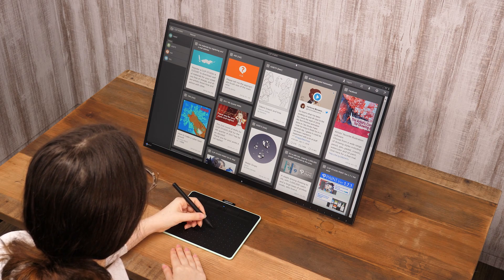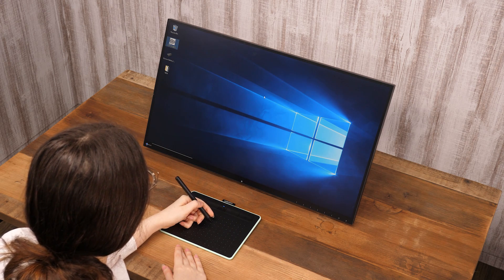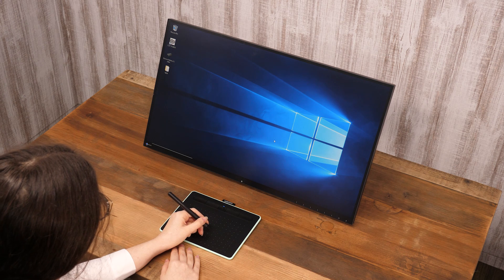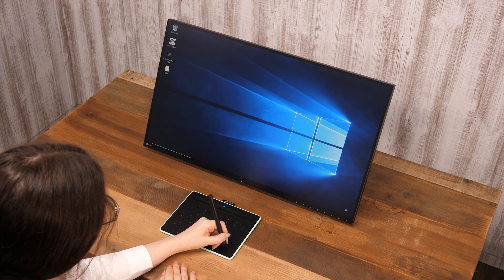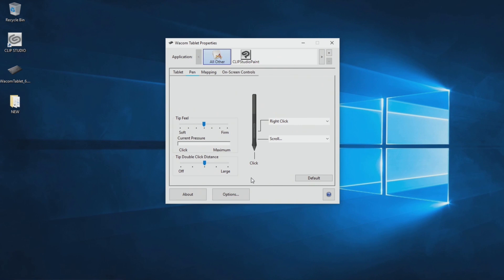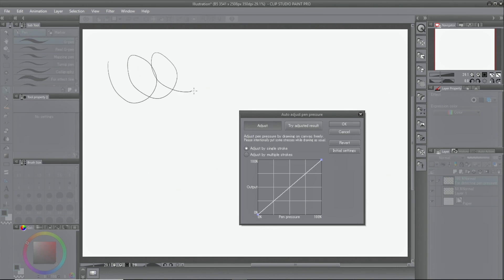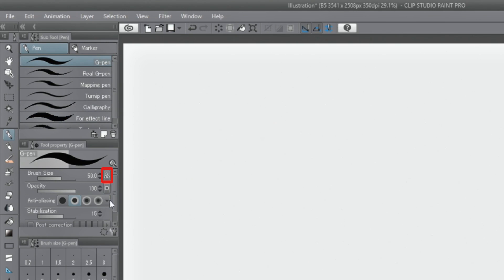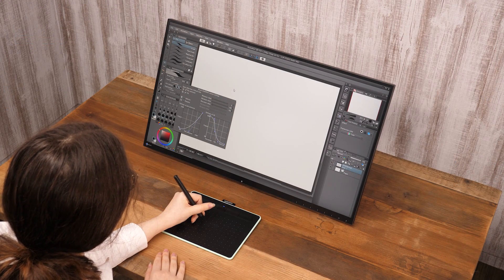Let´s get ready with Clip Studio Paint Pro Part 1-5 | Tablet settings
Let's draw manga with CLIP STUDIO PAINT and Wacom Intuos. This lesson will introduce the tablet settings.